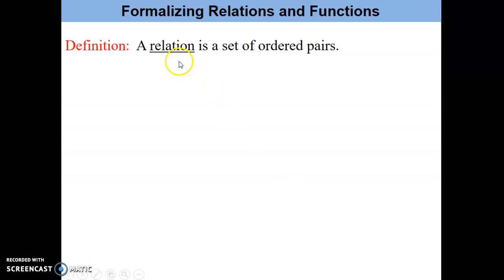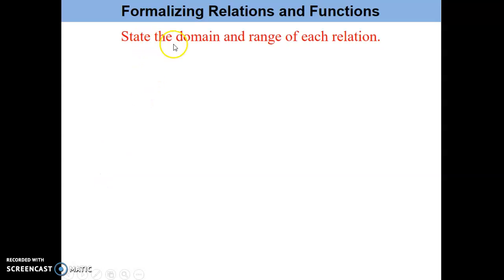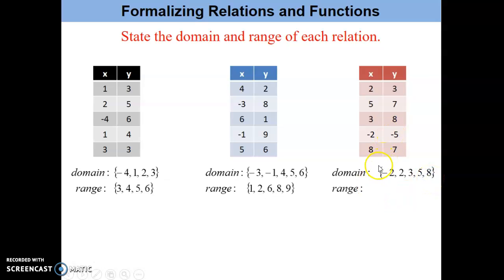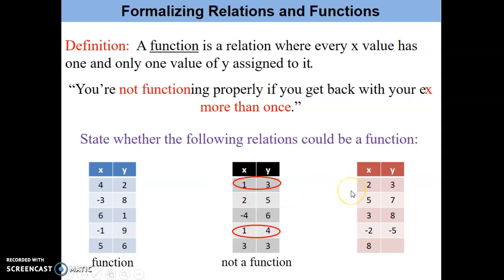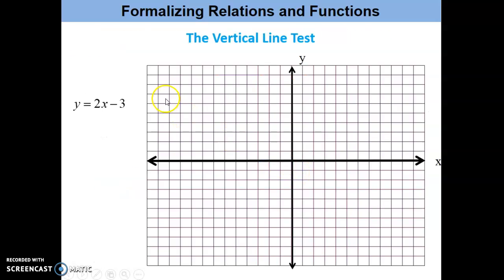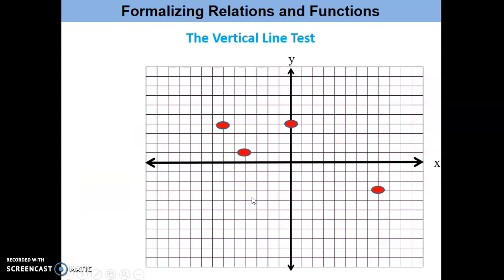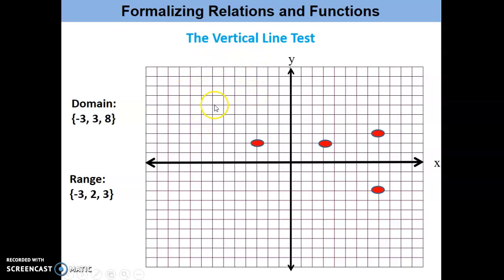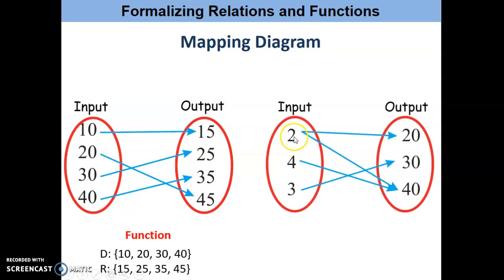Relations and Functions (with Domain and Range)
This will help students on Canvas with work in Week 6 Thursday and Friday assignments.